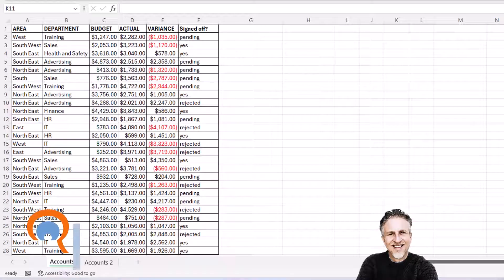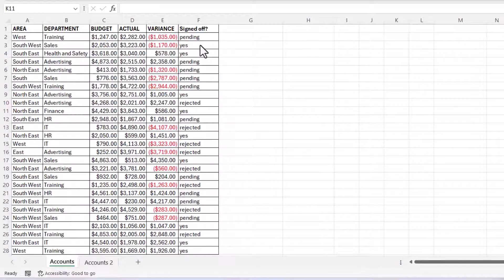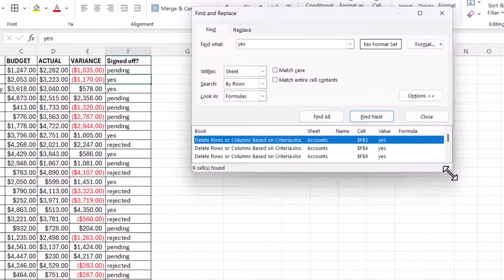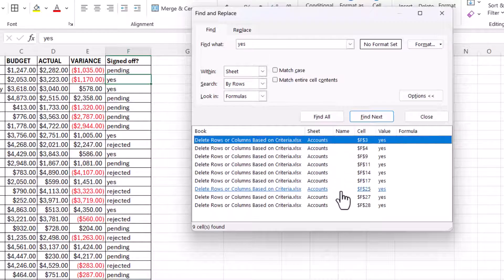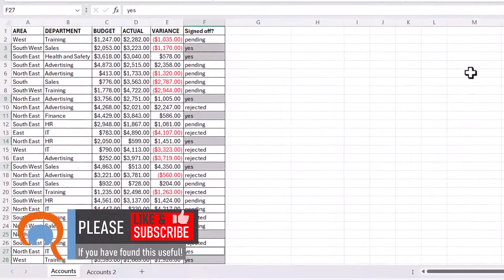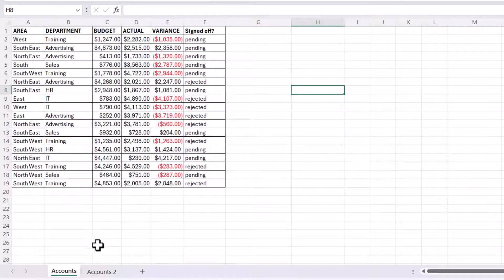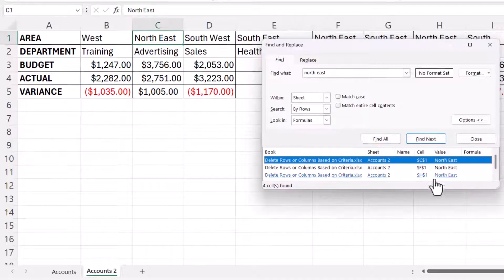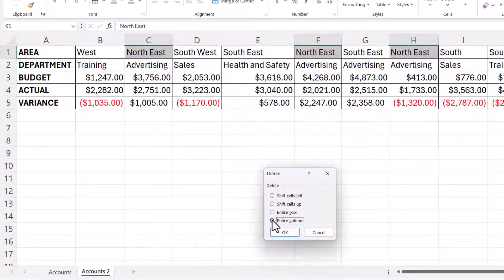How to Delete Multiple Rows or Columns Based on Criteria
In this Microsoft Excel video tutorial I explain how to delete multiple rows or columns based on criteria.